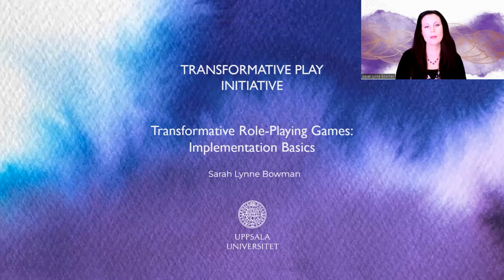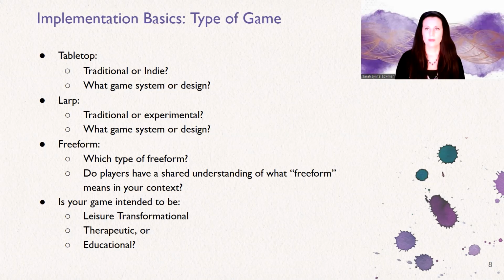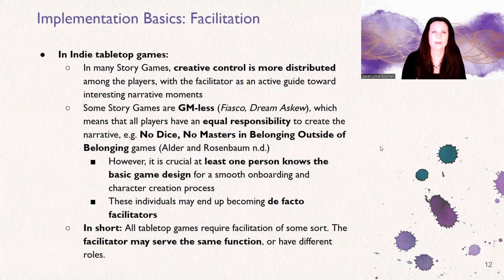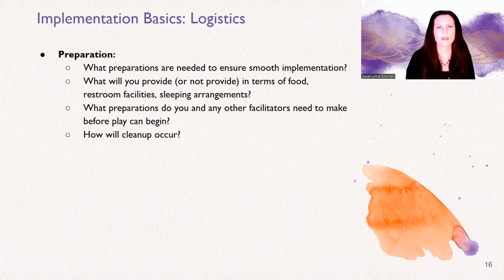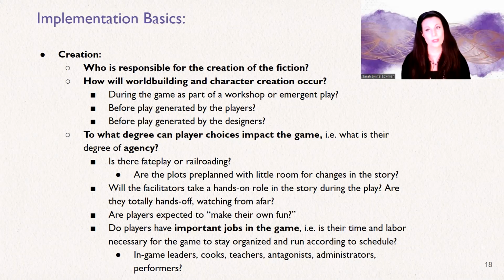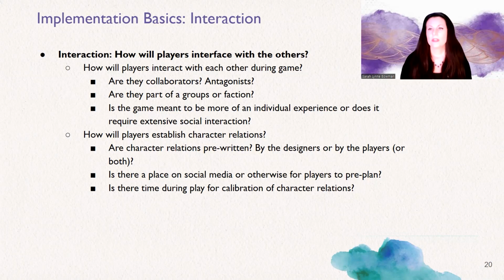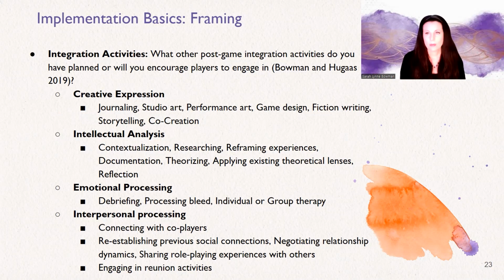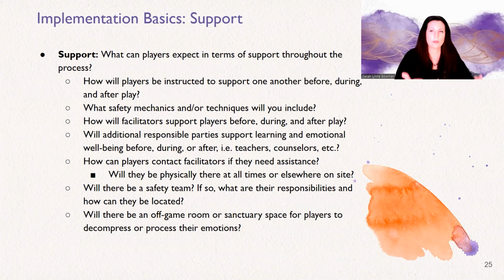Transformative Role-playing Games: Implementation Basics -- Sarah Lynne Bowman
This lecture by Sarah Lynne Bowman describes basic considerations for designing the implementation and facilitation of role-playing games, including tabletop, larp, and freeform. A special emphasis is placed on leisure, educational, and therapeutic games designed for transformative impacts and/or learning objectives. Topics introduced include: population, type of game, facilitation, logistics, preparation, creation, interaction, framing, support, communication, and documentation.

This talk is part one (1) of three (3) in the series Implementing Transformative Analog Role-playing Games. The series also includes:

This video is part of the course Transformative Game Design 2, an online course with open registration for anyone with a Bachelor's degree and English proficiency. This course is taught  at the Department of Game Design at Uppsala University. Note that successful completion of Introduction to Transformative Game Design and Transformative Game Design 1 are necessary for registration.

Bio: Sarah Lynne Bowman, Ph.D. is a scholar, game designer, and event organizer. She is an Associate Professor for the Department of Game Design at Uppsala University Campus Gotland and the Coordinator for Peace & Conflict Studies at Austin Community College. McFarland Press published her dissertation as The Functions of Role-playing Games: How Participants Create Community, Solve Problems, and Explore Identity (2010). Bowman has edited for The Wyrd Con Companion Book (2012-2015), the International Journal of Role-playing (2016-), and Nordiclarp.org (2015-). She helped organize the Living Games Conference (2014, 2016, 2018) and Role-playing and Simulation in Education Conference (2016, 2018).